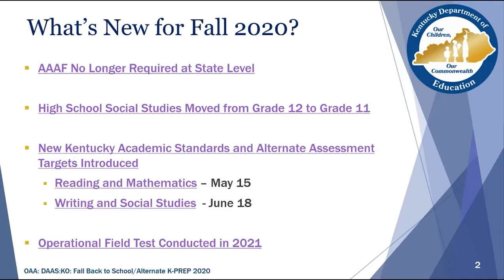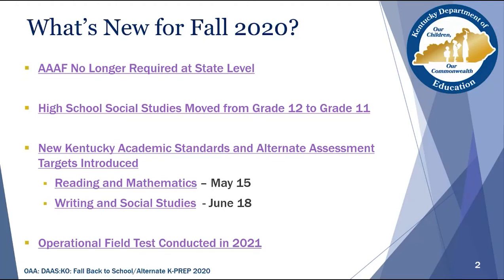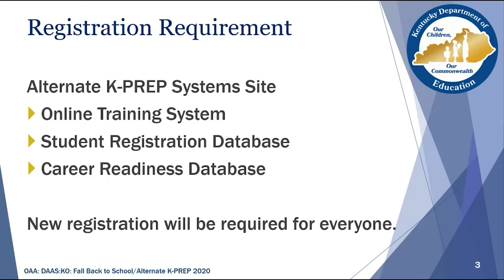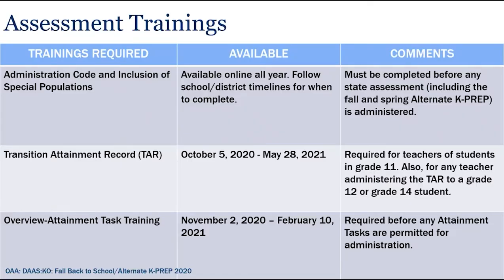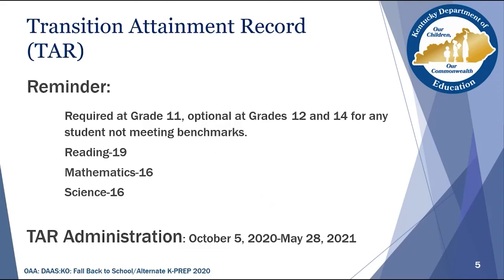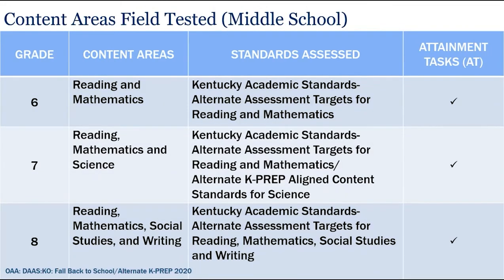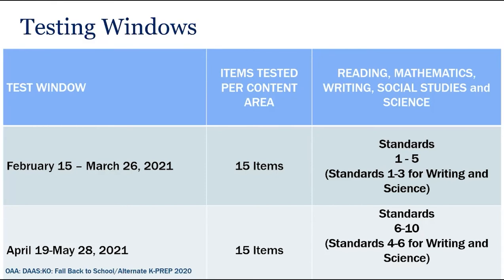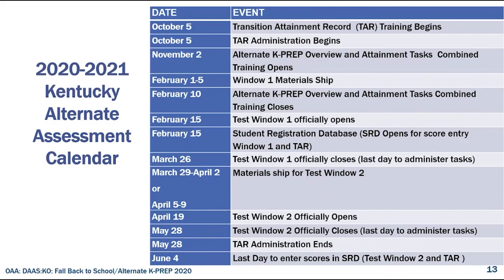Alternate K PREP Back to School Training